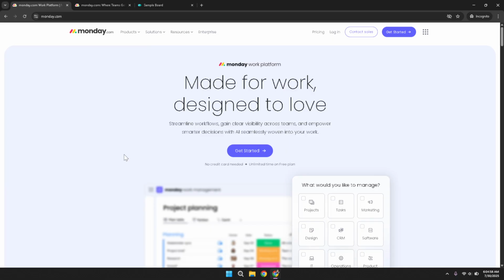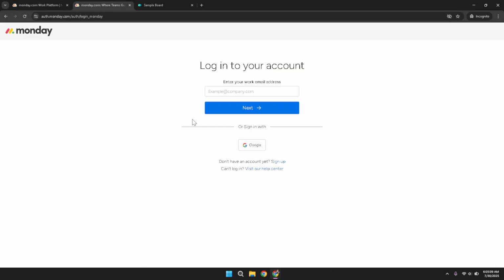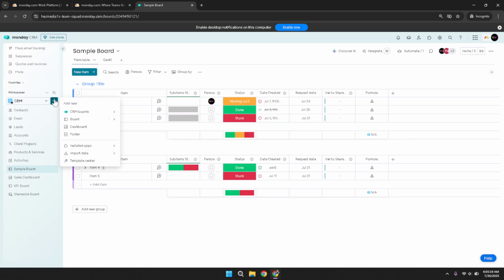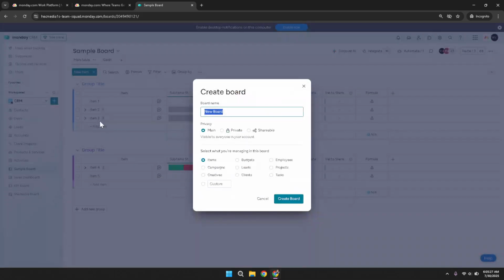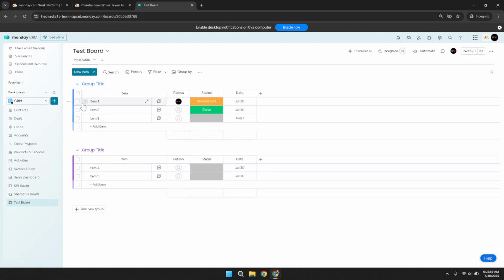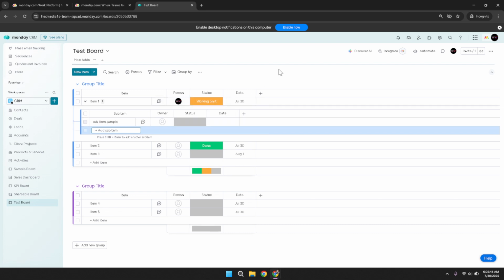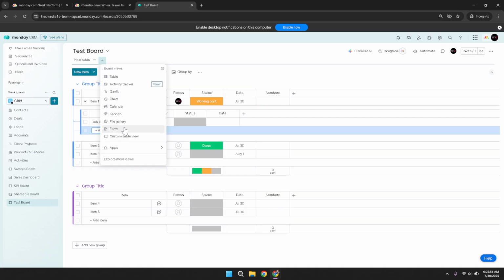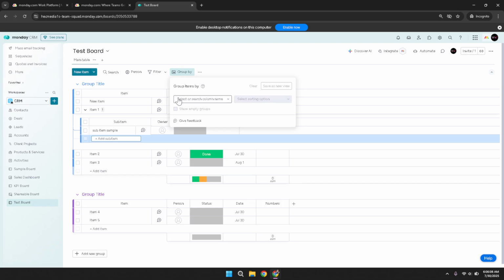How To Use Monday.Com Quick Beginner’S + Tips [2025 Guide]